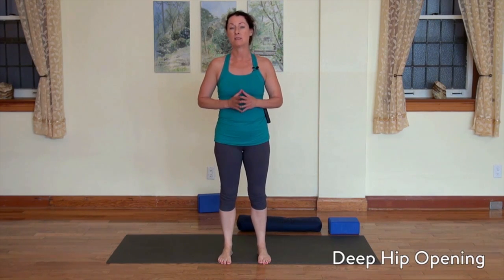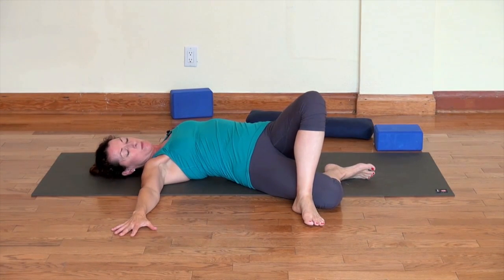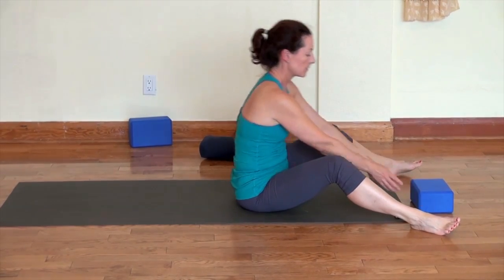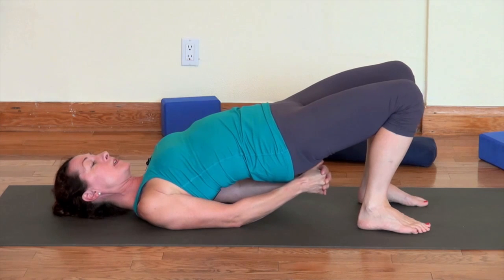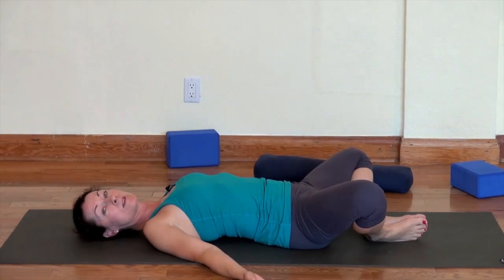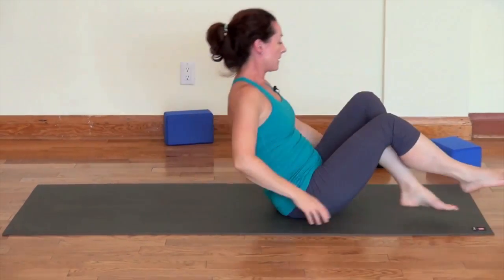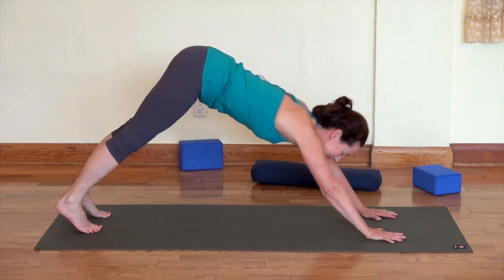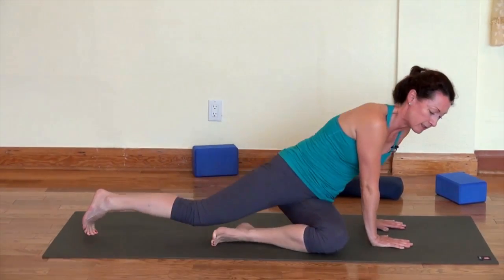Yoga for Cyclists - Deep hip opening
In this Yoga for Cyclists sequence, yoga teacher and personal trainer Sandy LeBlanc takes you through a deep hip opening sequence. This series of yoga postures is great for a day after a hard ride, helping to open up sore hips after a long ride. After all, tightness in the quads leads to tightness in the hips, so this is a good sequence to do integrate once a week or every two weeks to help loosen up those muscles and joints.

Sandy has studied several yoga traditions and holds multiple certifications. She continues to run half marathons, occasionally dabbles in triathlons, and loves cross-training with kettlebells and TRX.